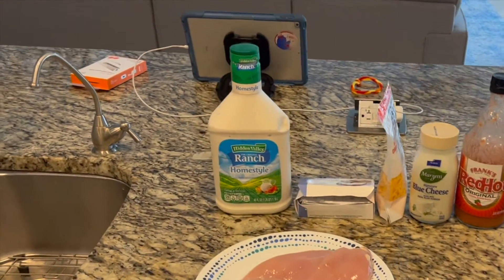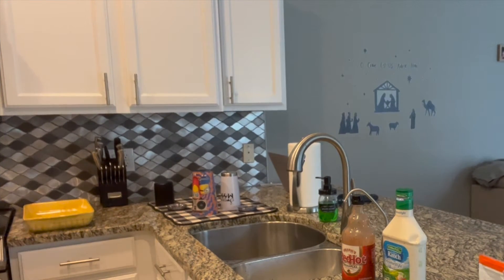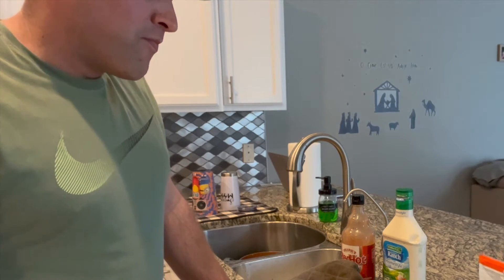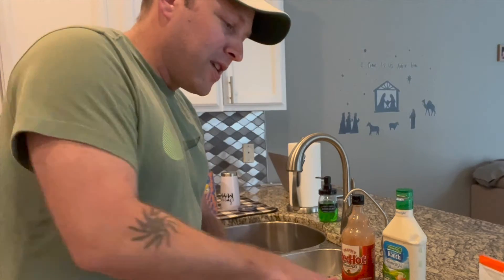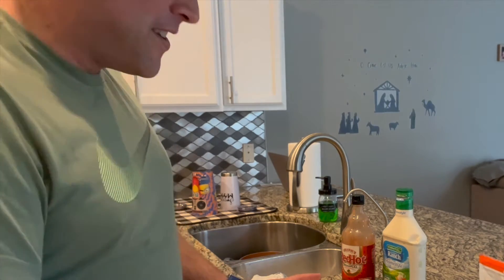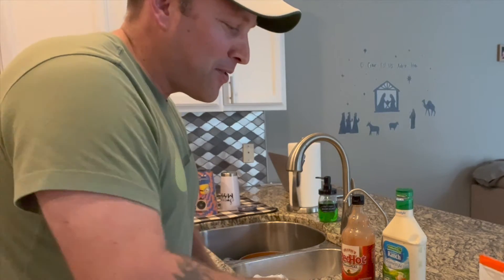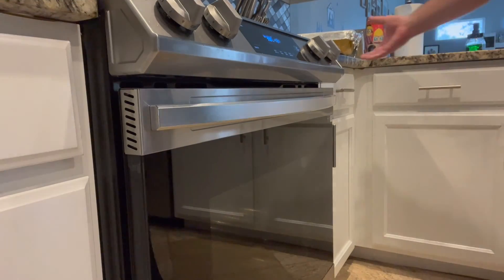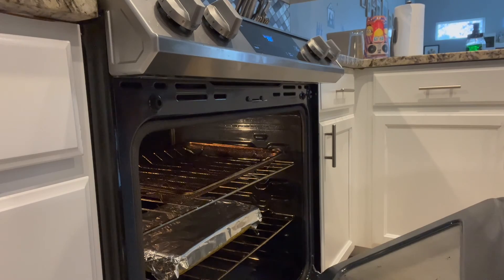Buffalo Chicken Wing Dip A STAPLE FOOTBALL snack?!?!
Love to watch football?! I have you covered! Buffalo Chicken Dip is a winner at any gathering! Watch to see how I make it!